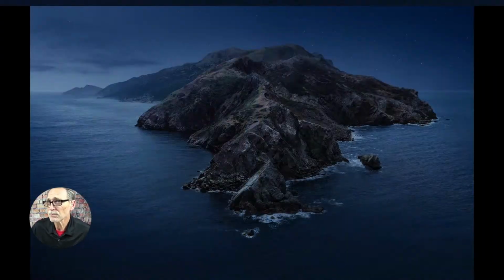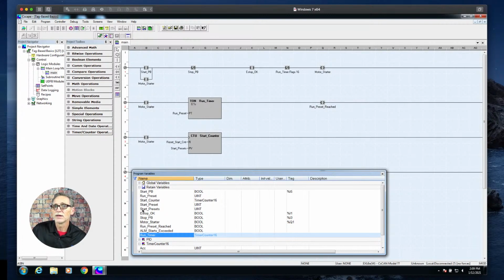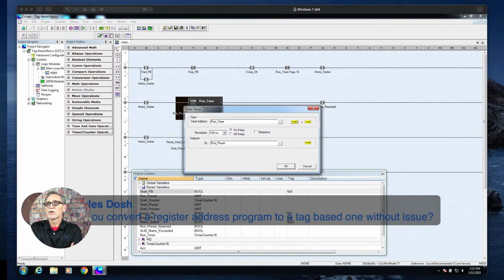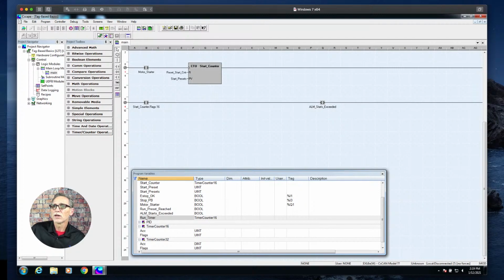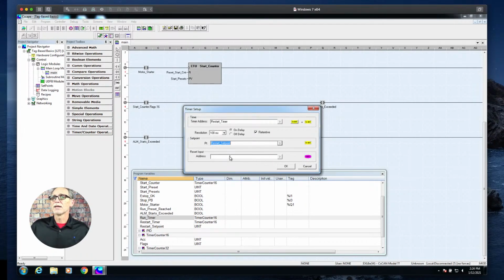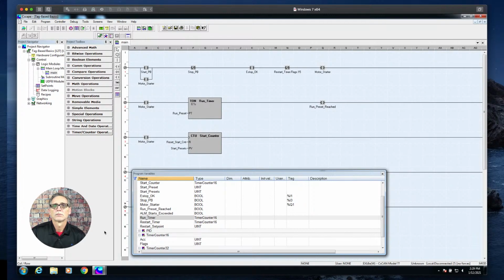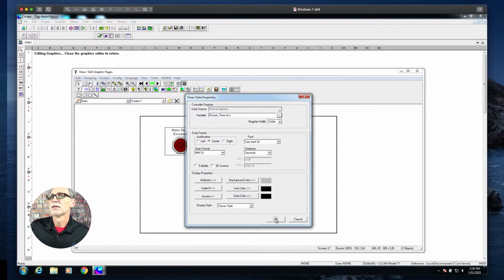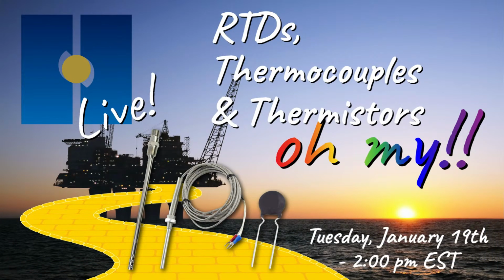Intro to Cscape Tag-based Programming!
Join Horner Automation's Technical Team for a LIVE Session introducing Tag-based Programming in Cscape!